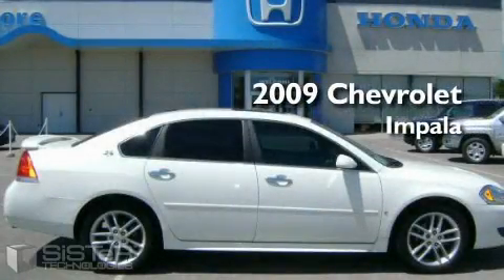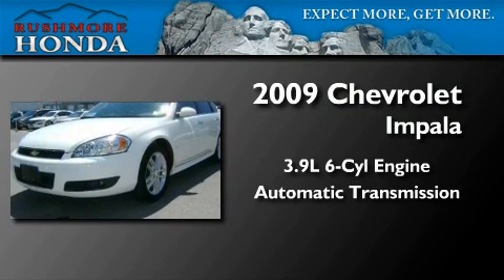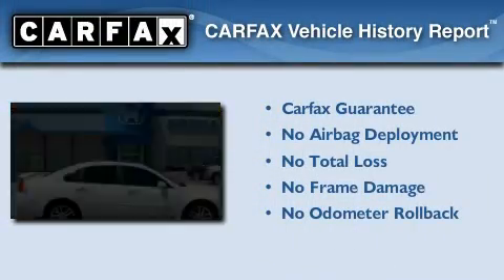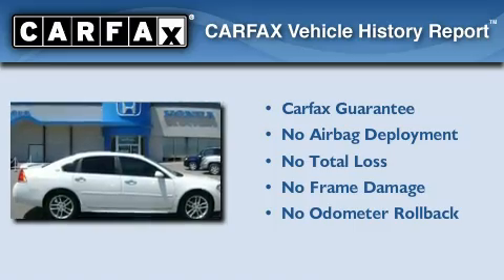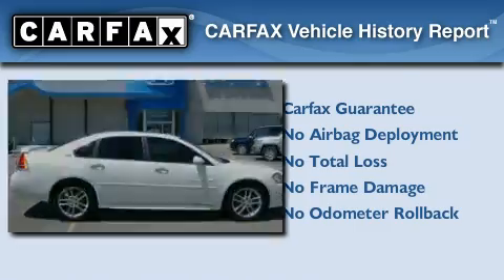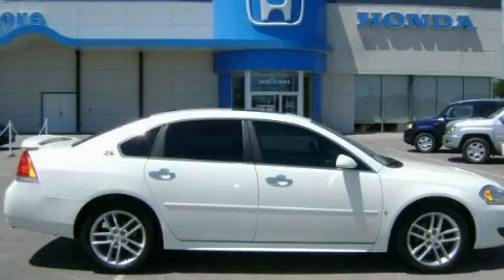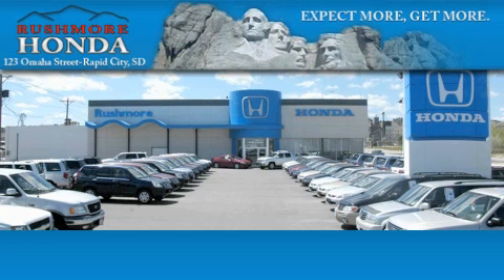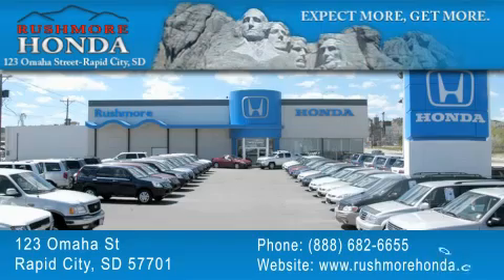2009 CHEVROLET IMPALA Rapid City SD 57701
Year: 2009
 Make: CHEVROLET
 Model: IMPALA
 Engine: Array
 Trans.: AUTOMATIC
 Exterior: WHITE
 Miles: 27,398
 Interior: GRAY
 Stock: H1007C

 2009 CHEVROLET IMPALA Rapid City SD